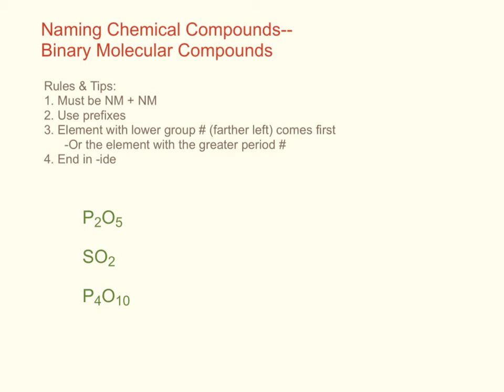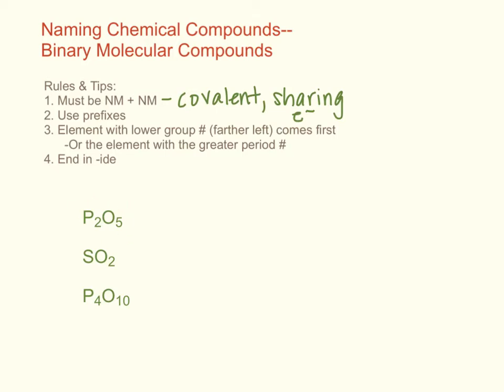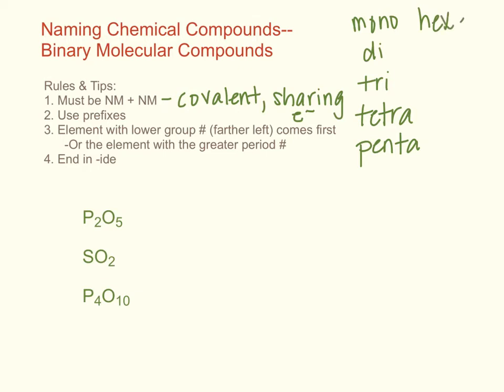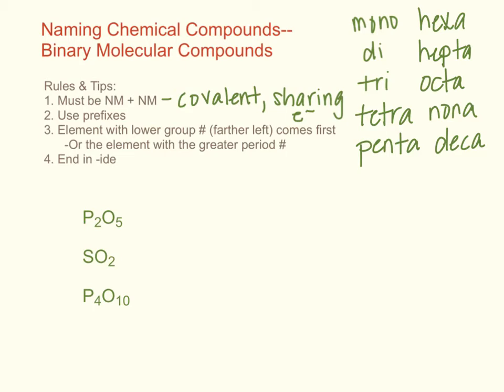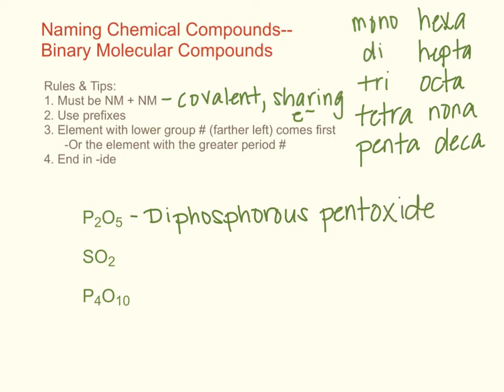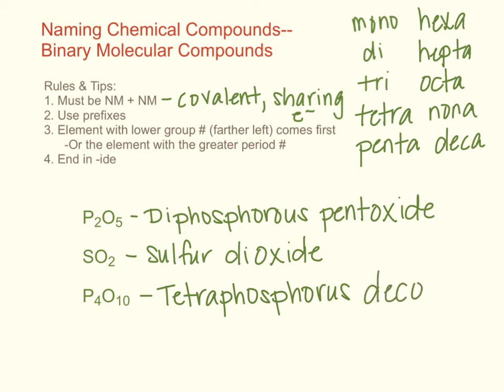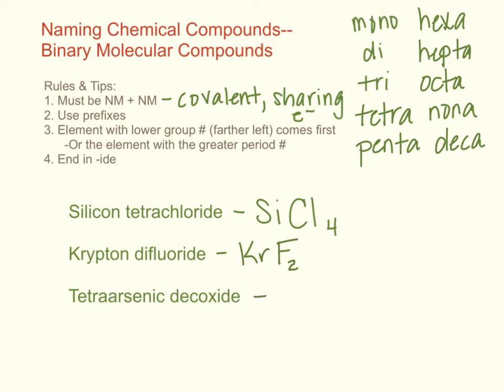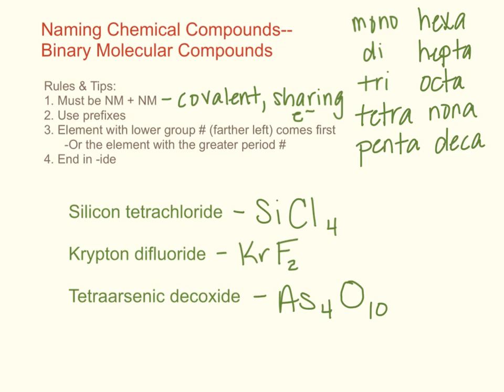Naming Binary Molecular Compounds